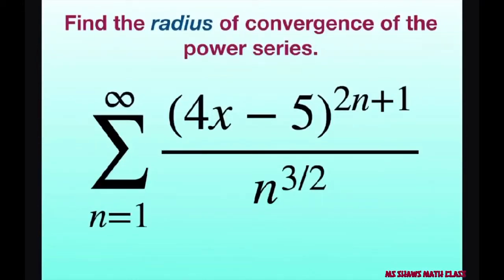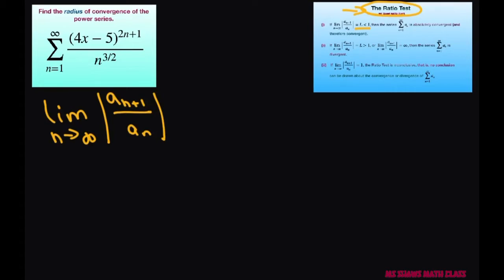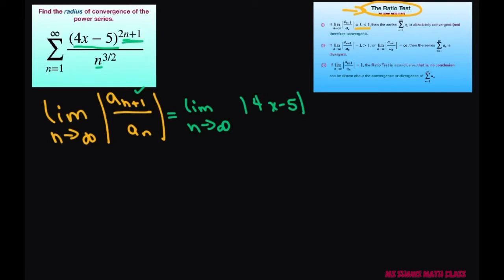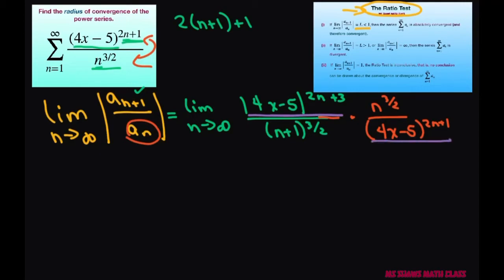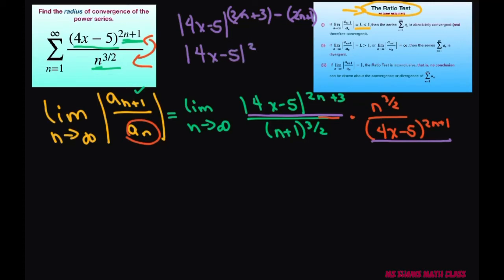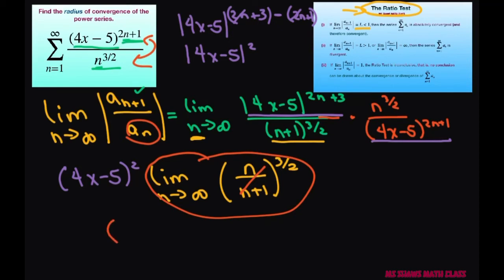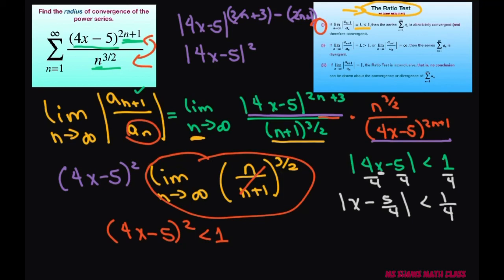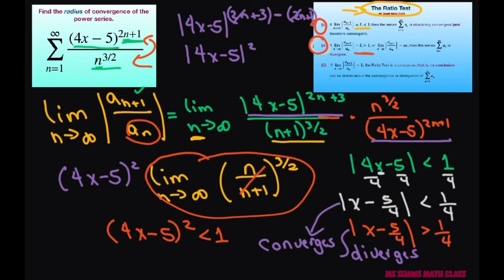Find the radius of convergence of the power series (4x-5)^(2n+1)/n^(3/2). Ratio Test